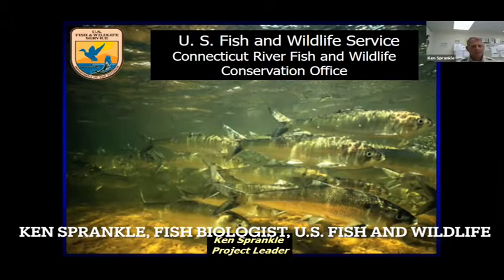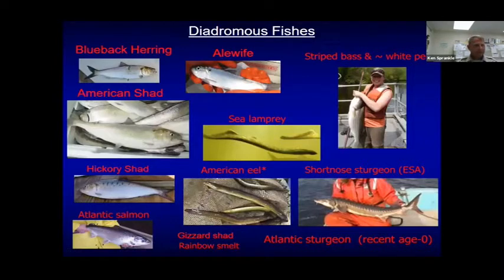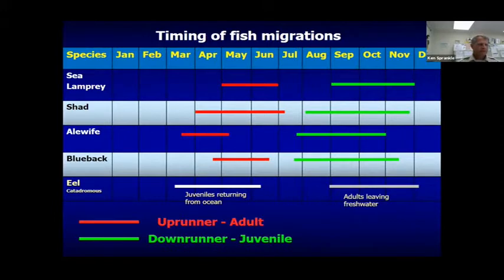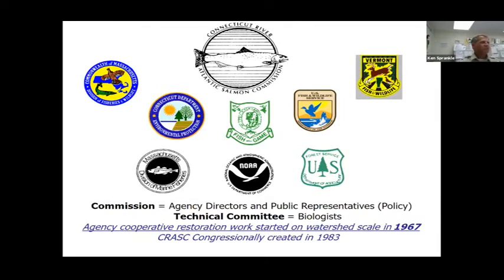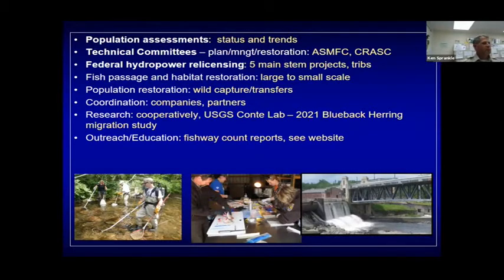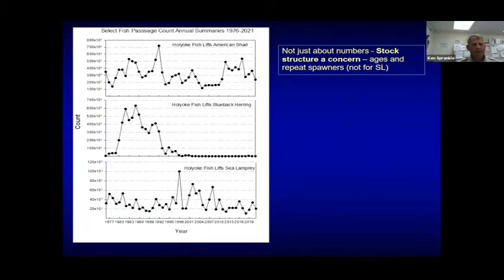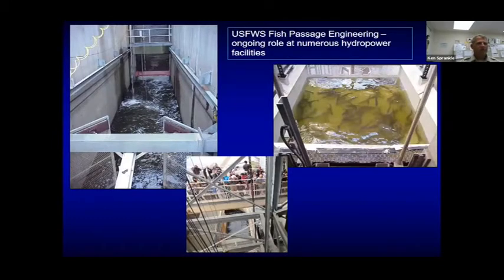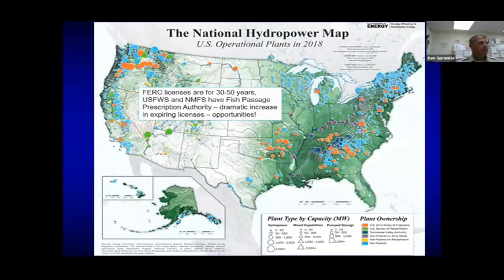DAY 4 SPEAKER 1 Ken Sprankle Connecticut River Fish & Wildlife